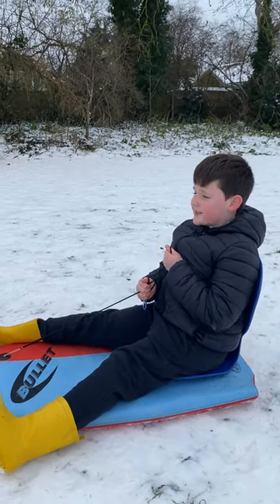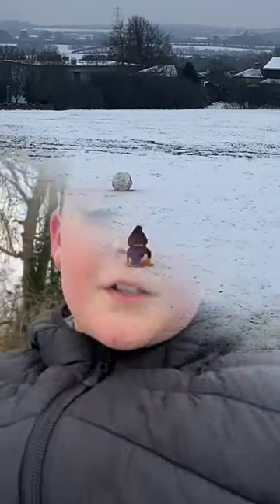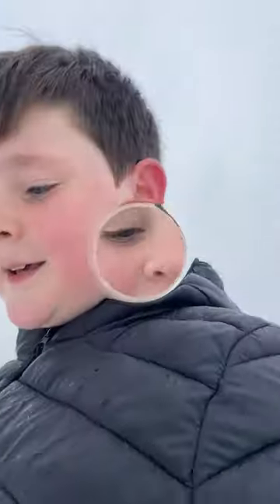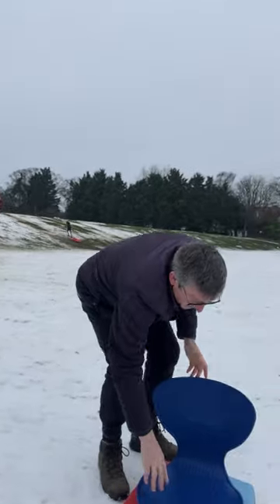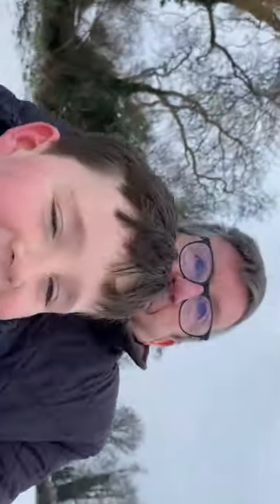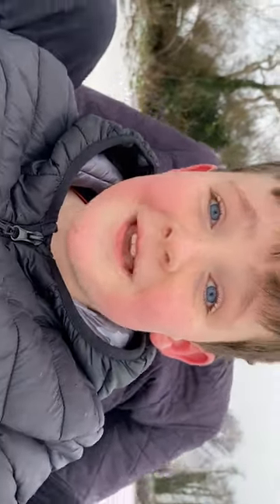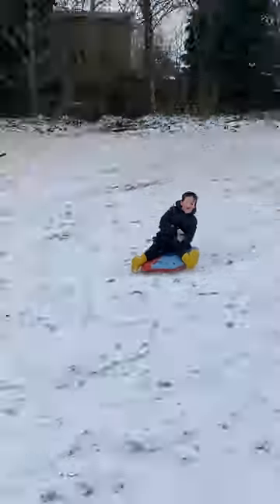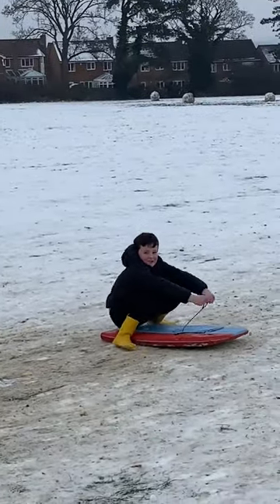Ollie Sledging fun day out!